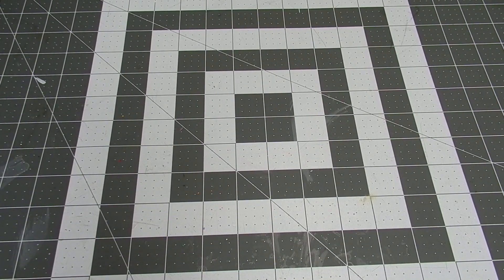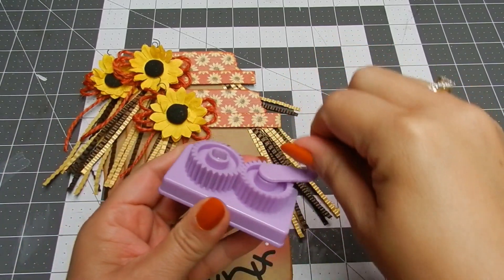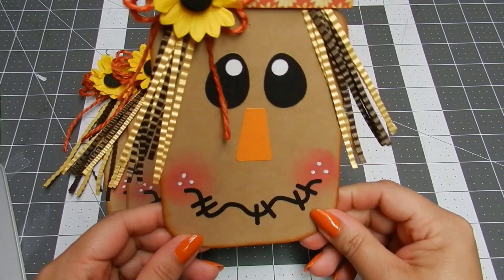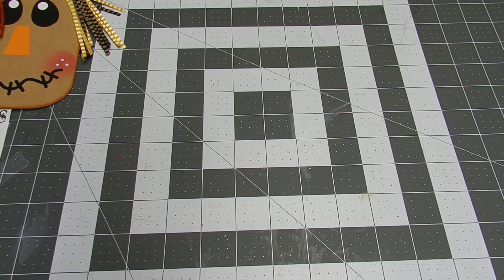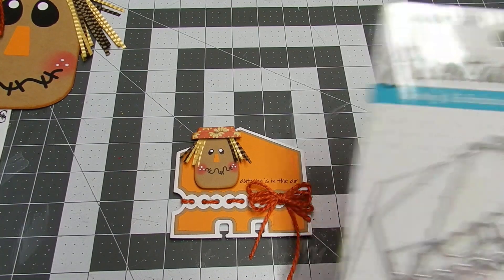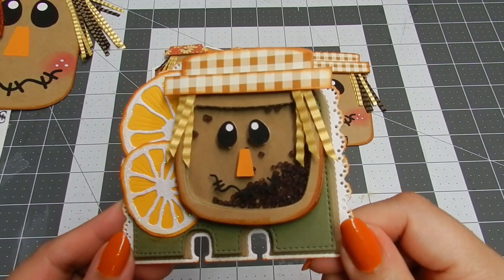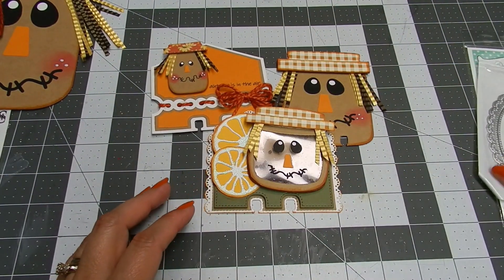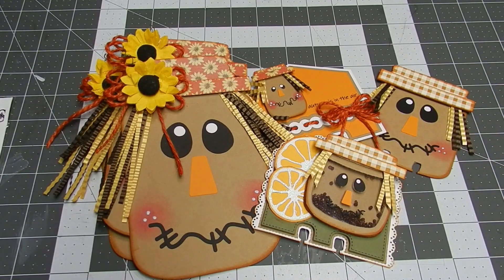Scarecrows crafts, memorydex cards, Autums is coming! satmornmakes Ep.52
Nothing speaks better about Autumn than scarecrows, and this week I had a lot of fun creating these projects for you to enjoy and of course, get inspired.  There is something about scarecrows and fall colors that I really love, and I think making some projects with this theme is a great idea.  I hope you love these ideas as much as I do, and if you create something inspired on them, please tag me here or Instagram, I´d love to see what you create.

All the materials and supplies used to create these projects were bought with my own money and I receive no compensation for sharing them with you.  As always, I get them from craft stores, thrift stores, yard sales, antique stores, online stores and use everything I already have in my stash.

I have fun creating using dies, stamps, Svg´s and tons of paper, also using yarns, ribbons and little details that make my projects stand up.

This video is not for children under 18 years of age.